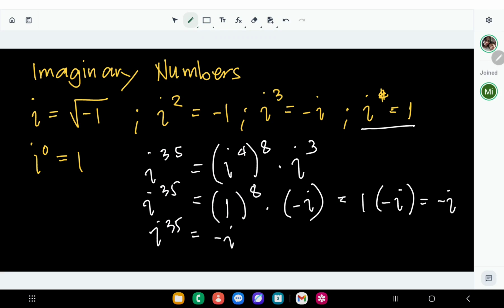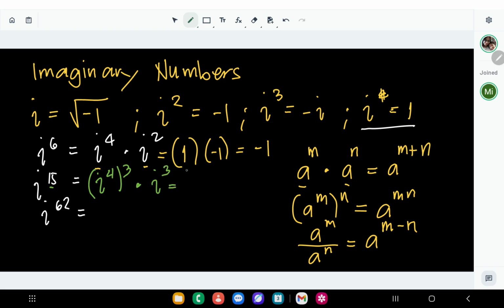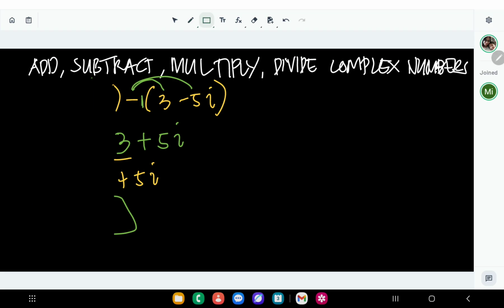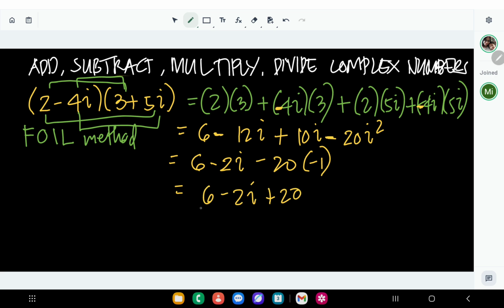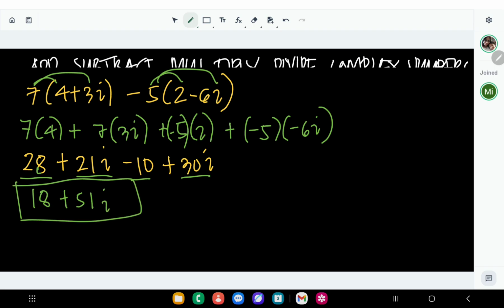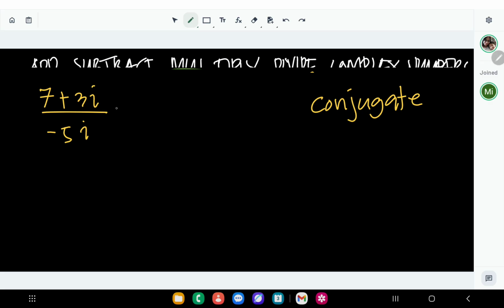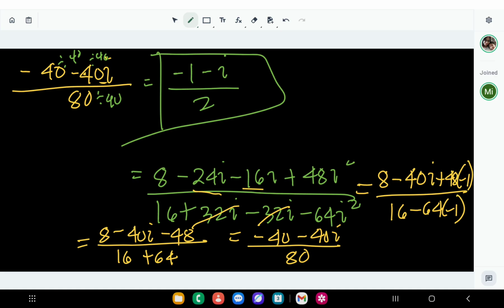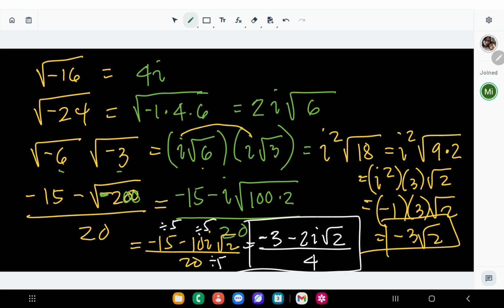ALGEBRA: IMAGINARY || ADD, SUBTRACT, MULTIPLY, DIVIDE COMPLEX NUMBERS || Jane Maciejewski